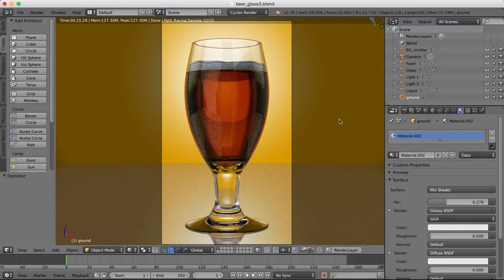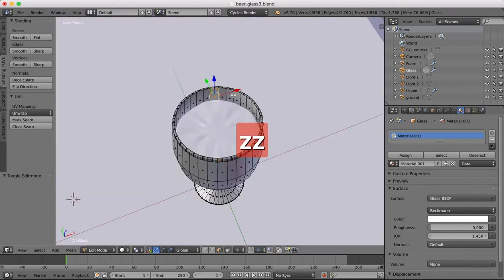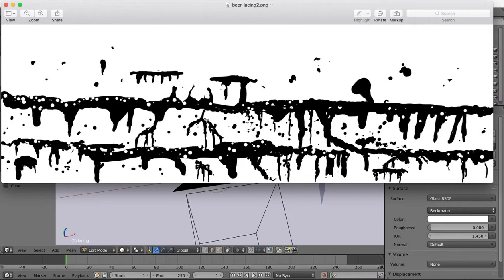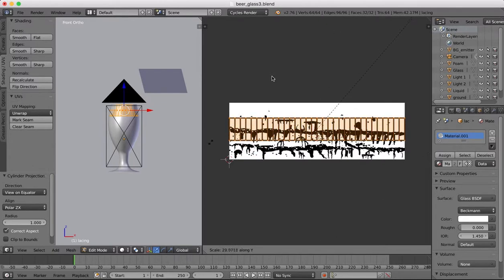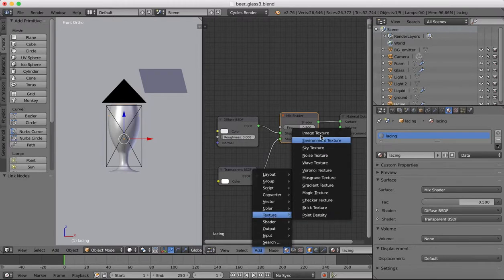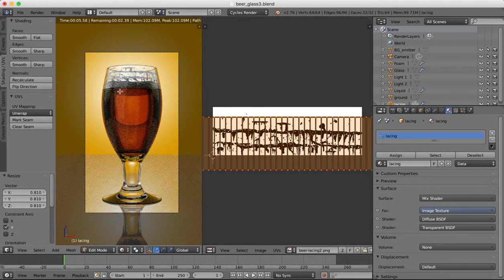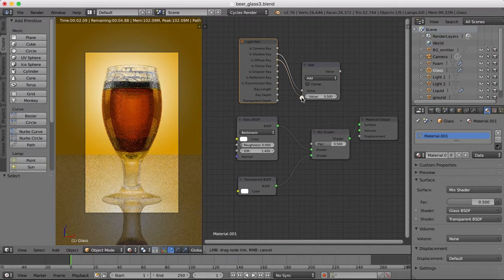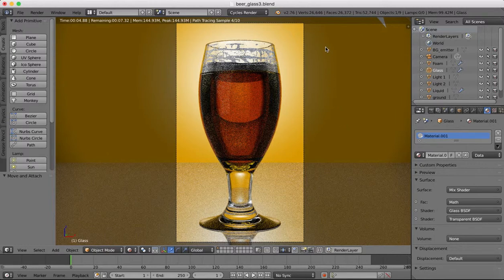Blender Tip - UV Unwrapping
How to do a very basic UV Unwrap and mapping of a texture in Blender. We will do this on our beer glass scene we have been creating from previous tutorials. You can download the project file to follow along with here :-